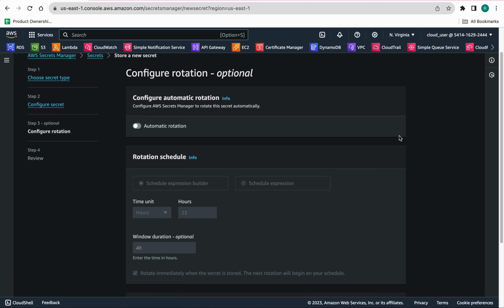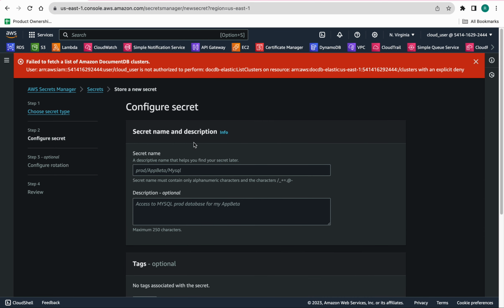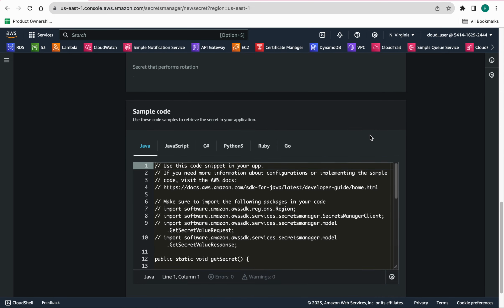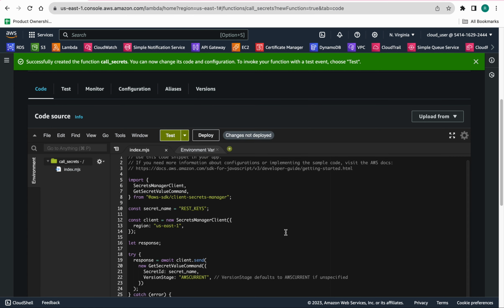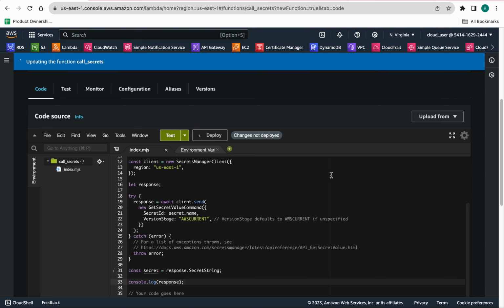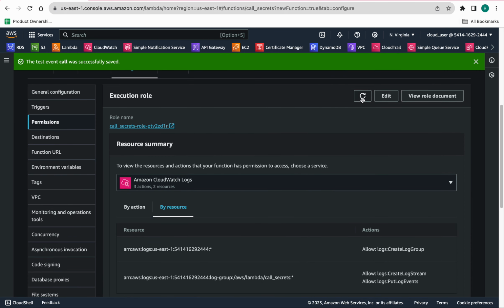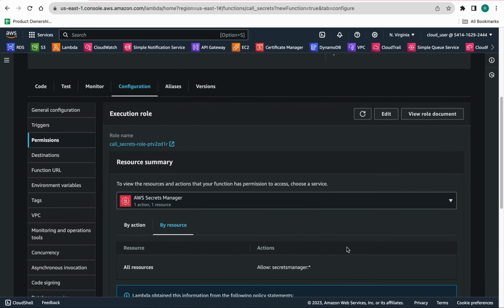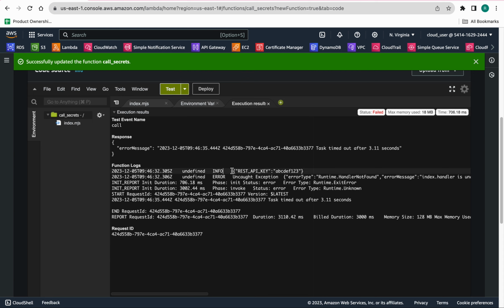AWS Secrets Manager and Lambda: How to store and retrieve secrets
Introduction to AWS Secrets Manager.
Creating and managing secrets to store sensitive information.
Modifying IAM role permissions
Integrating AWS Lambda functions to retrieve secrets securely.